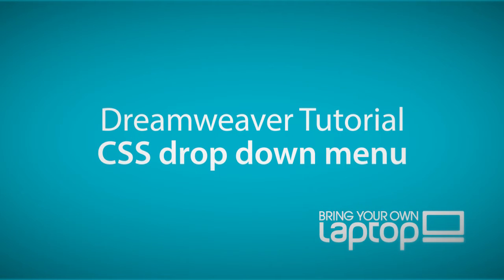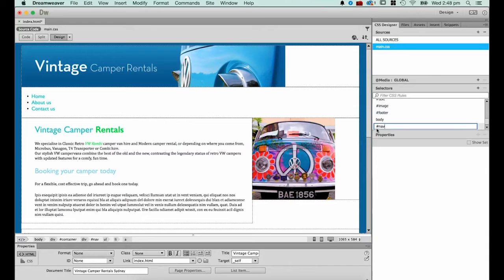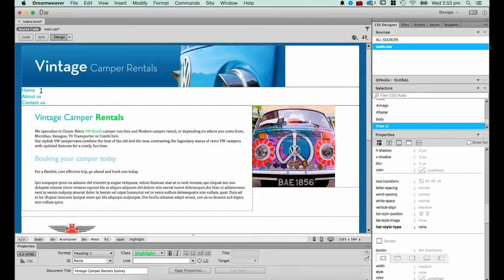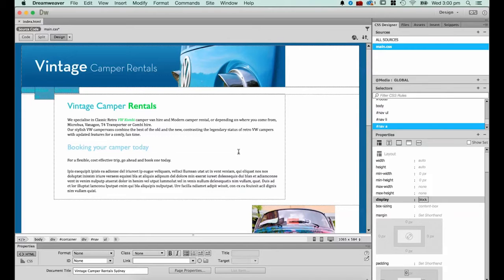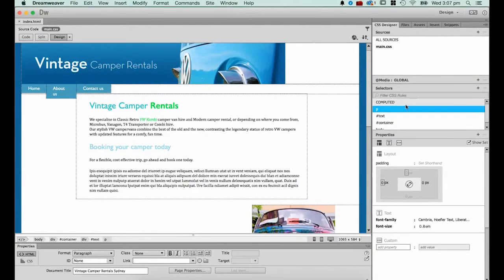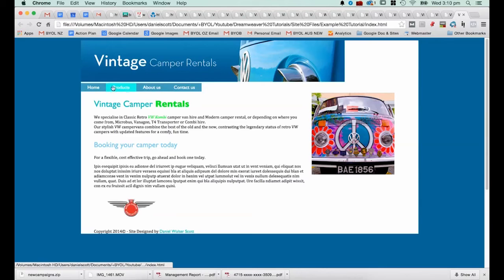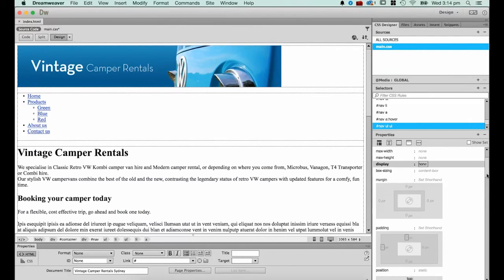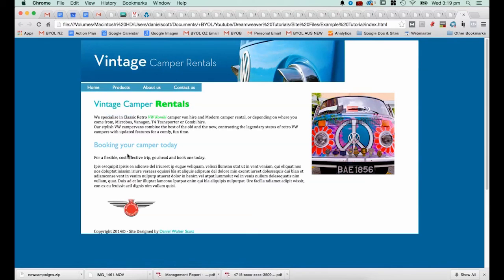How to make a CSS drop down menu in Dreamweaver CC [33/34]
This web design course will show you how to create a full CSS drop down menu in Adobe Dreamweaver CC. It's a rather long tutorial so if you just want to cheat. Jump to the link below and I'll have the CSS menu code that you can just copy and paste.

If you just want the code without doing the tutorials jump to this page on my